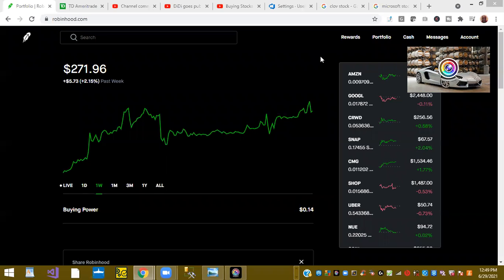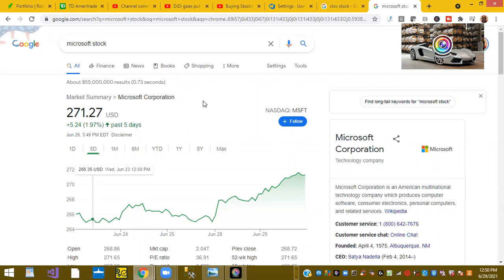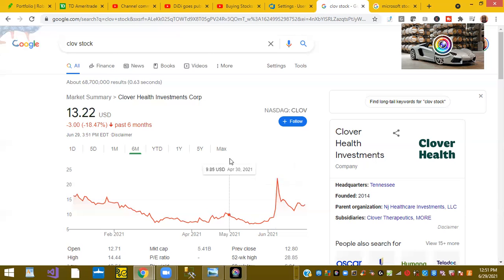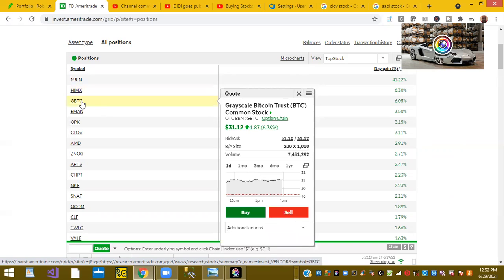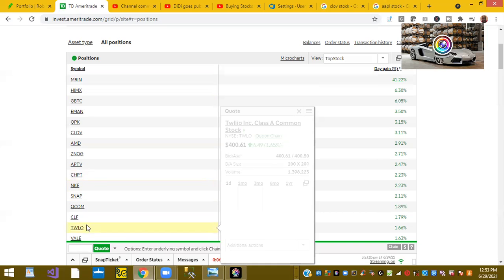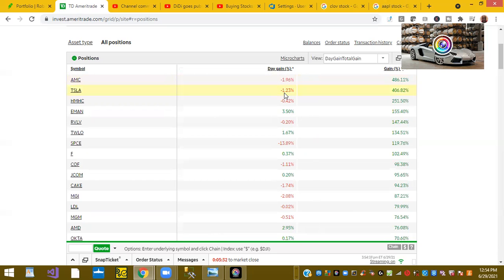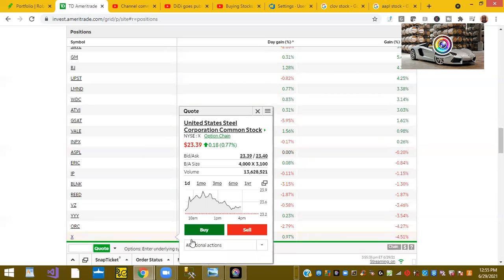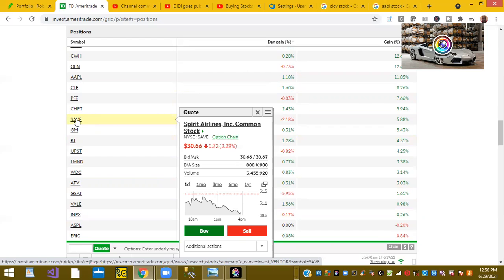AMD shares up 2%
AMD and many other stocks were up on the day.
Don't chase Meme stocks, but be careful.

🌟Download Robinhood app:
Join Robinhood with my link and we'll both get FREE stock 🤝